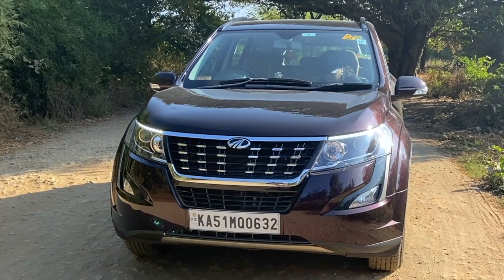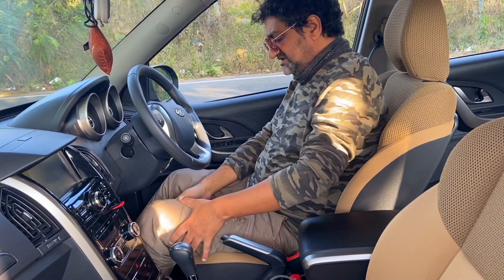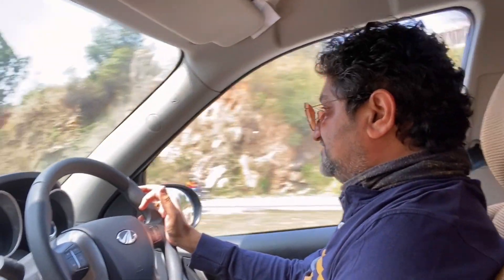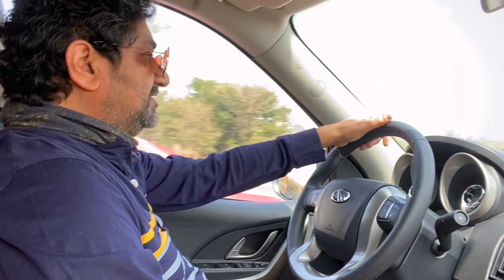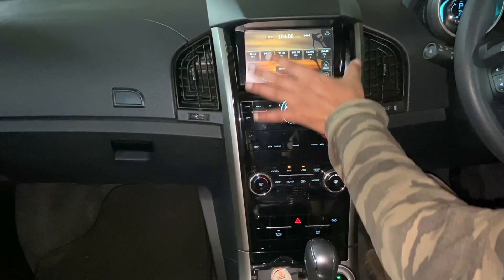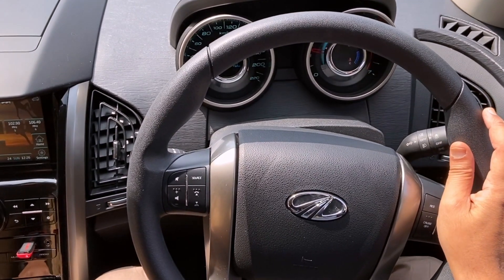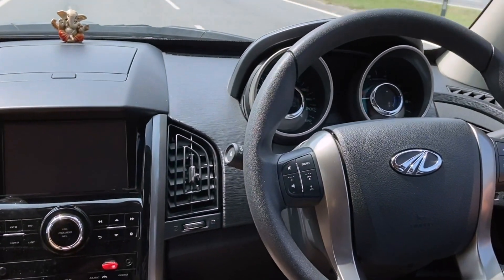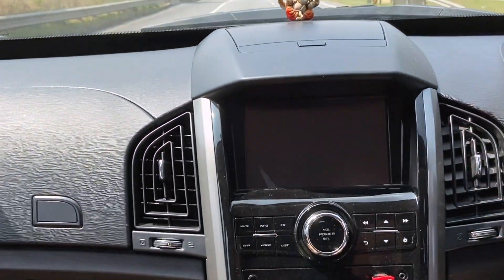Xuv 500 automatic Ownership real review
A genuine owner review of the Mahindra xuv 500 automatic version.

Please watch the full review to know more about the overall experience of driving and owning the xuv 500.